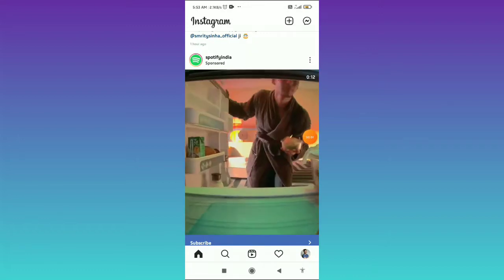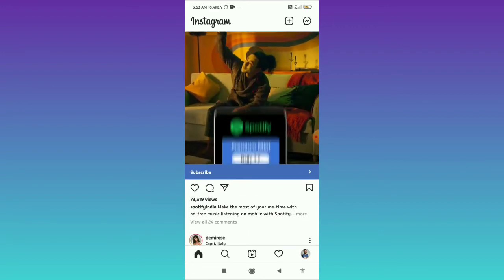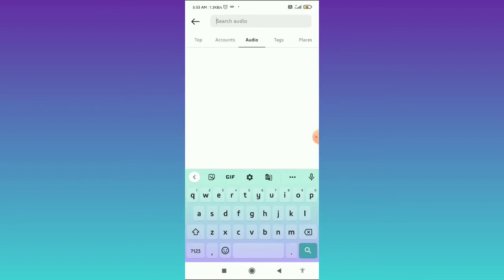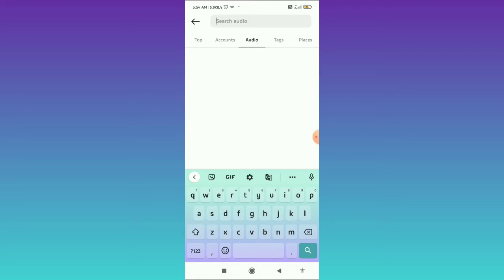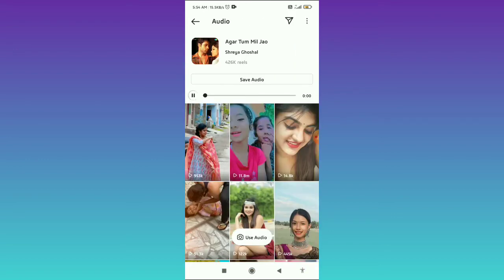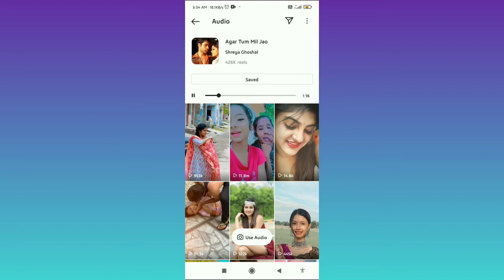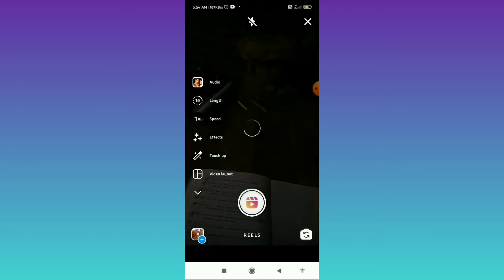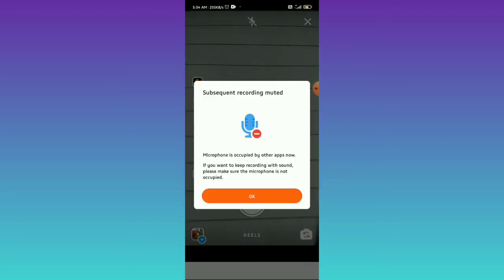How to Search For Audio On Instagram (2021) Android & IOS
0:00 Intro
0:06 How to Search For Audio On Instagram (2021) Android & IOS